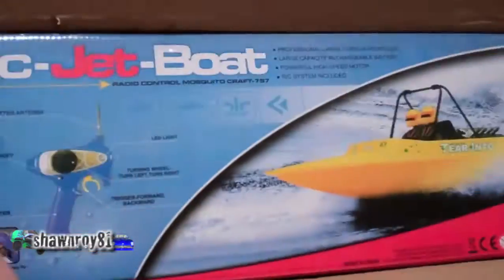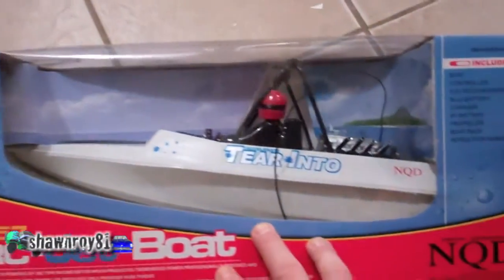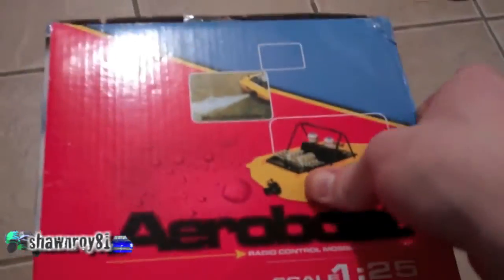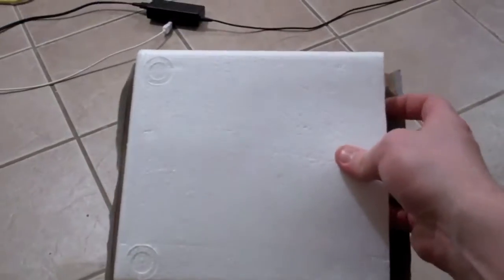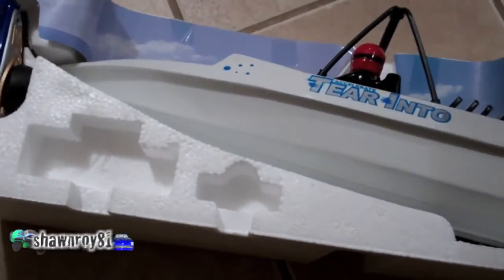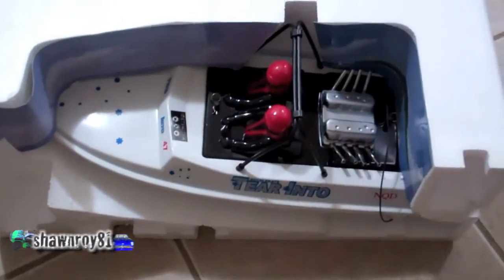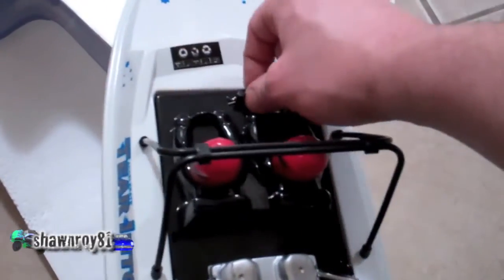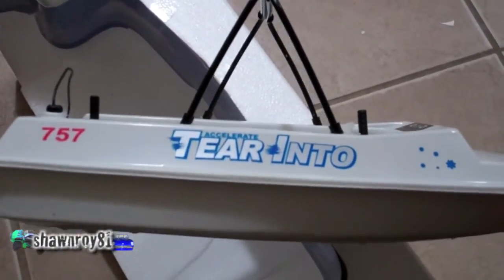NQD aeroboat Tearinto RC unboxing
Was looking for a nice winter project and here it is. NQD Tearinto R/C aeroboat. It doesn't look like much stock but I have seen some pretty crazy videos and this thing has potential. I plan on putting in a brushless system, lipo and specktrum 2.4ghz. I will also need to build a custom grill to prevent debris from being pulled into the impeller. Should have some build videos soon. Any questions or comments please leave the below